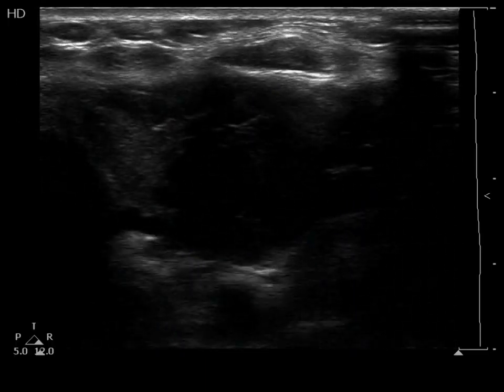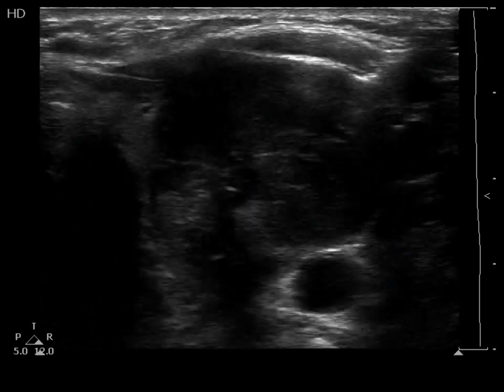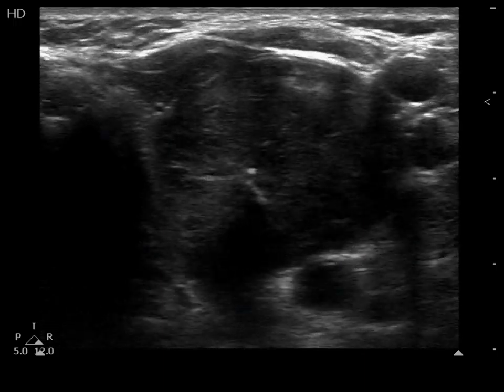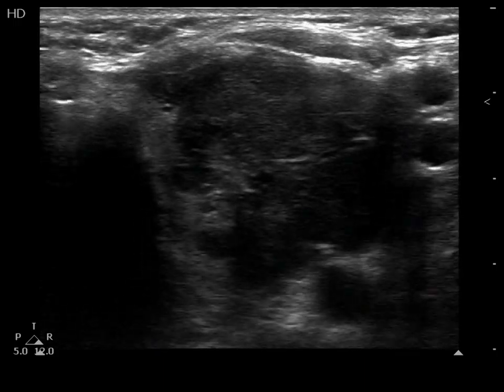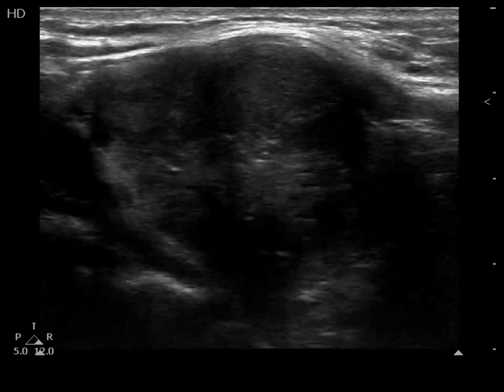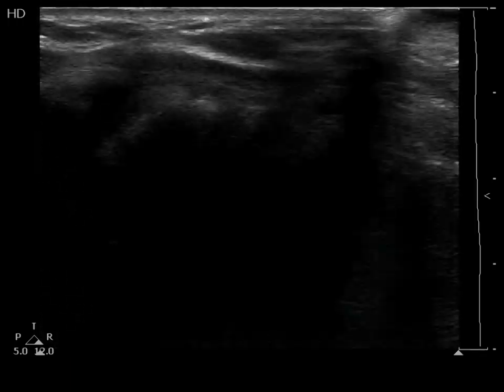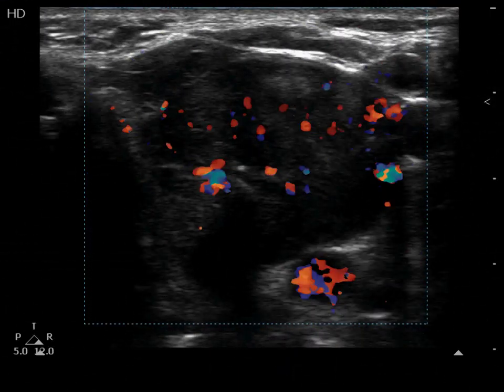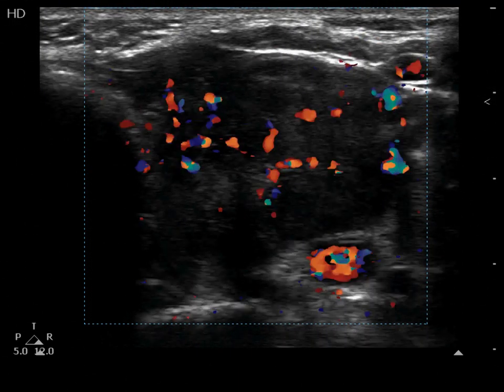Medullary carcinoma - case 20